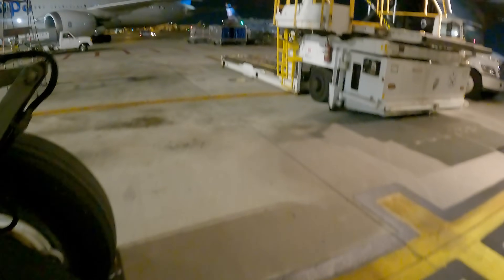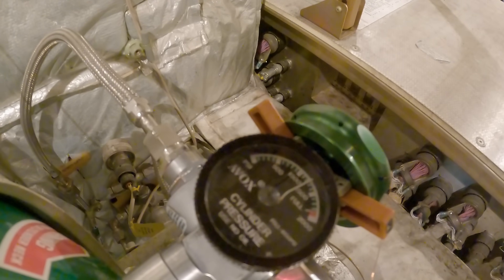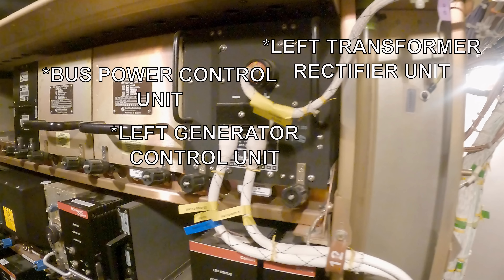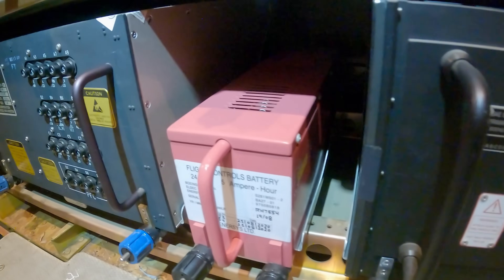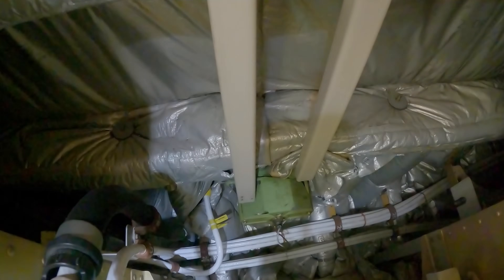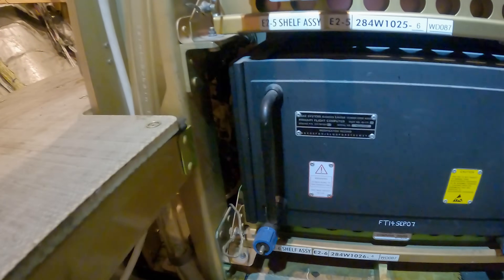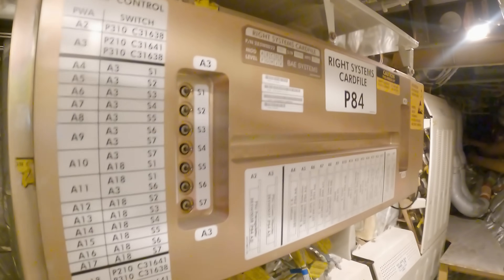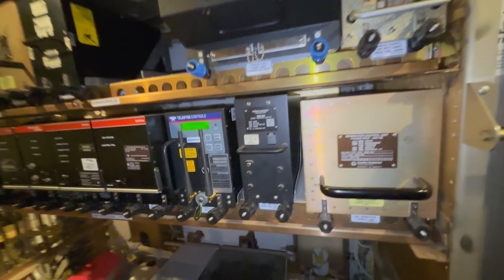B777 Main Equipment Center Walkthrough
Hello everyone,

Here a video of a MEC walkthrough of the B777, it shows what you can find in this area, Enjoy